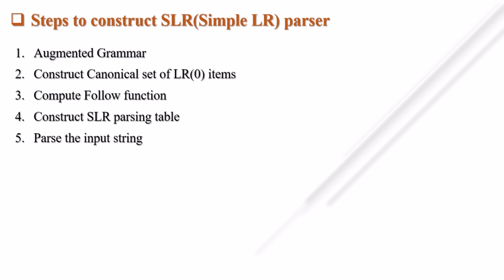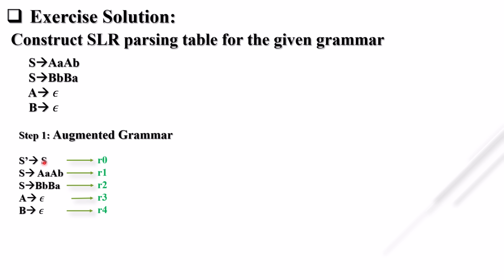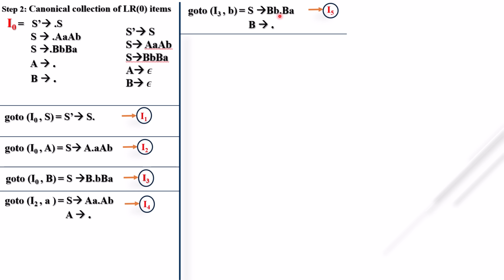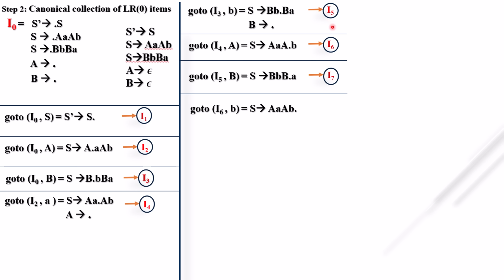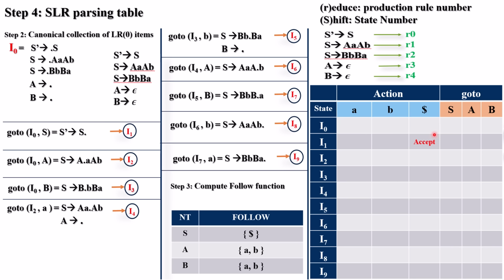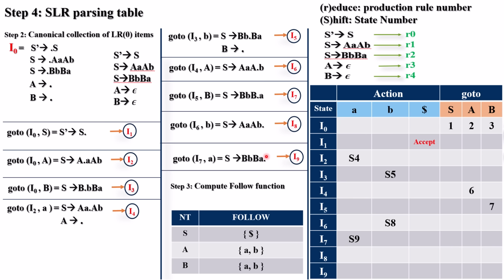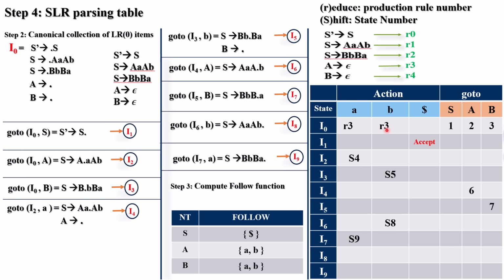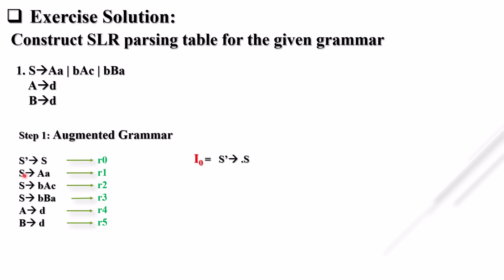SLR PARSING TABLE SOLVED EXAMPLE | SLR (SIMPLE LR) | COMPILER DESIGN | HINDI-ENGLISH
LR PARSING- SLR (SIMPLE LR)
SLR PARSING TABLE IN COMPILER DESIGN
Explain SLR parsing method with example.

EXAMPLE 2:
S -- AaAb
S -- BbBa
A -- ^
B  -- ^

EXAMPLE 1:
E -- E + T | T
T -- T * F | F
F -- (E)
F -- id